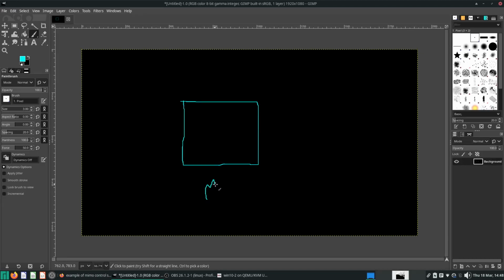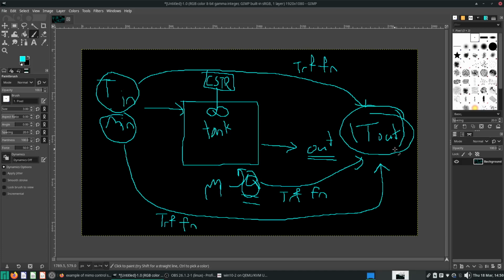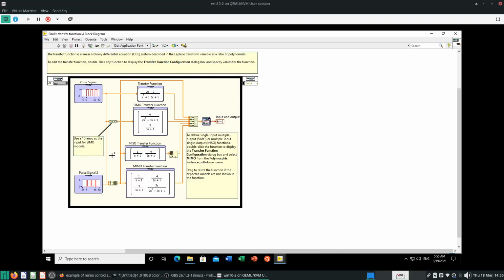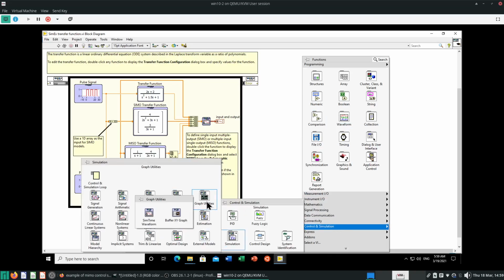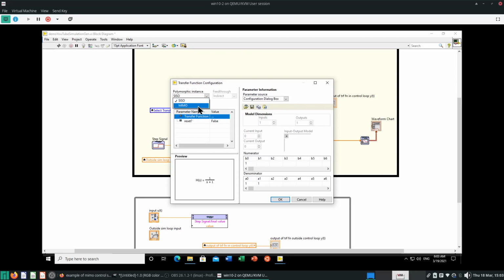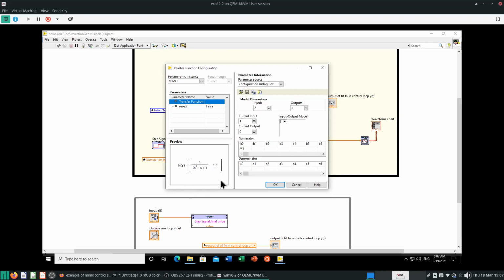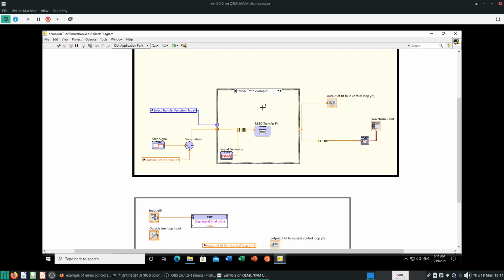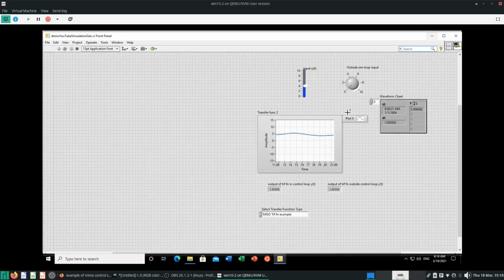Labview Control Design and Simulation 8 MISO Transfer Functions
Look for examples in your labview folder!

References